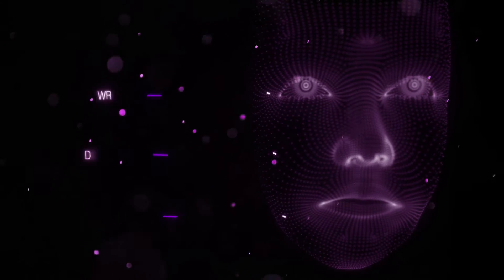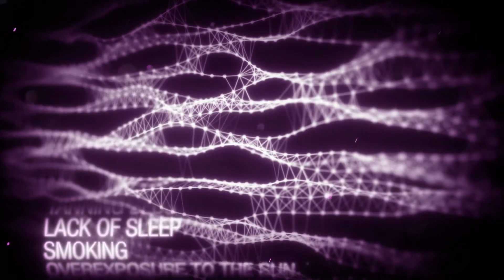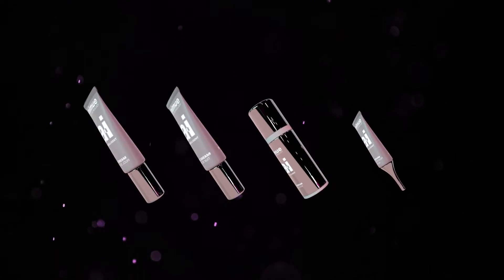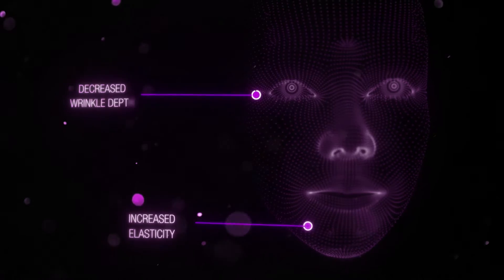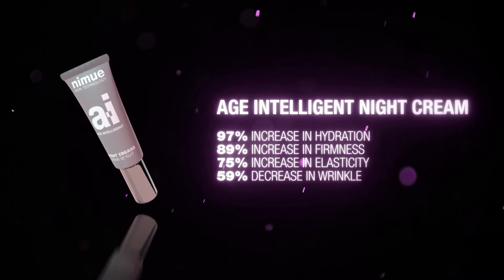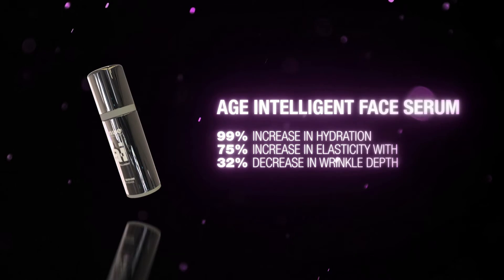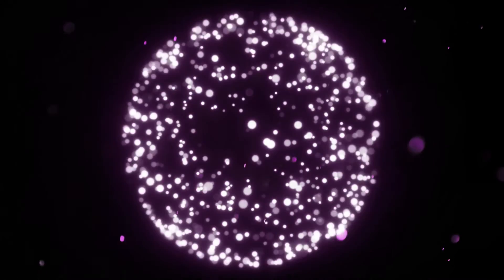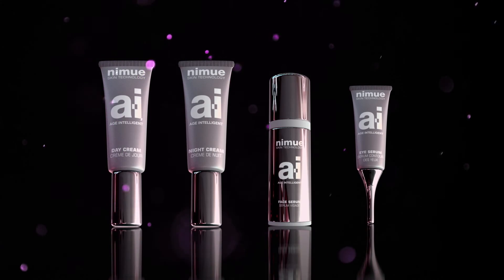Nimue Age-Intelligent - Preserve Your Skin Capital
Wint leeftijd van schoonheid? Niet meer dankzij de doorbraak van de Age-Intelligent lijn die is gebaseerd op wetenschappelijke en geavanceerde formules!

Dankzij de technologie van nu introduceert Nimue Skin Technology de hoogwaardige Age-Intelligent producten. Deze lijn biedt klinisch bewezen resultaten en is opgebouwd uit superieure actieve ingrediënten. Een duidelijke verbetering bij huidveroudering en huidbeschadigingen.

De inspiratie voor deze serie producten is gebaseerd op “OMICS Science of Ageing studies” In deze datasets is naar voren gekomen dat factoren zoals leefstijl, omgevingsfactoren en genetica invloed hebben op de zichtbare tekenen van huidveroudering.

De ‘slimheid’ van de ingrediënten en het unieke hybride delivery system van de Age-Intelligent lijn zorgen ervoor dat de werkstoffen doordringen tot in de diepere huidlagen. Resultaten: de huid is beschermd, gehydrateerd, gelift, soepel en stralend. Rimpels en fijne lijntjes verminderen en de huid is geherstructureerd. De resultaten zijn klinisch bewezen door een onafhankelijk bureau.

De toekomst van Huidverbetering. Preserve your skin capital.